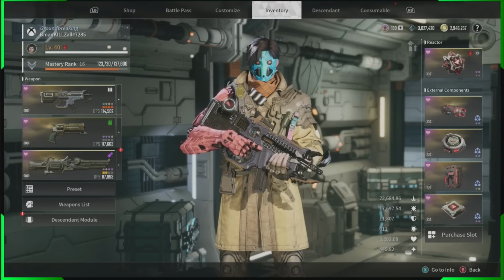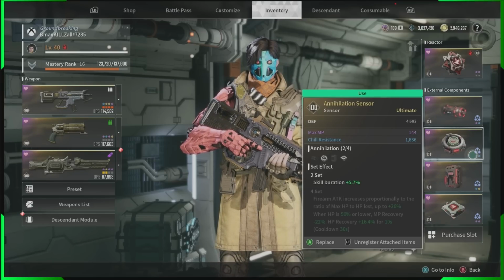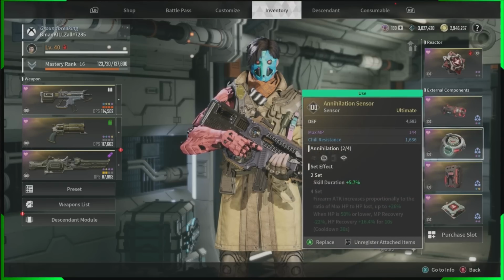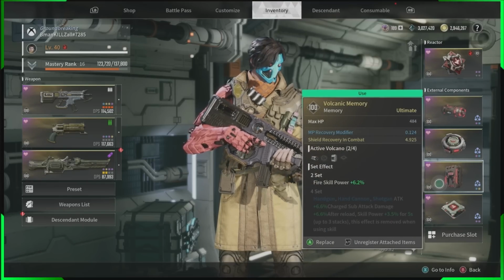Lepic: 18 Shot Build: Shoot 18 Fireballs that hit hard with this Lepic build in The First Descendant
this LEPIC BUILD can SHOOT 18 FIREBALLS
DESTROY HARD BOSSES WITH 18 FIREBALLS !!
more fireballs than some weapons have in bullets!!

join the B-man community discord server.
Feel free to JOIN and invite your friends to the server with either of these links: